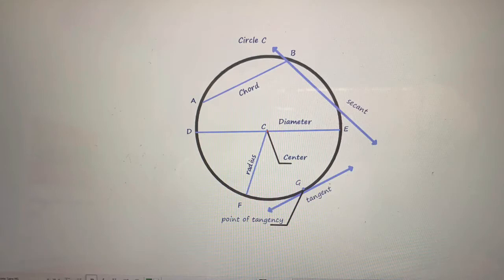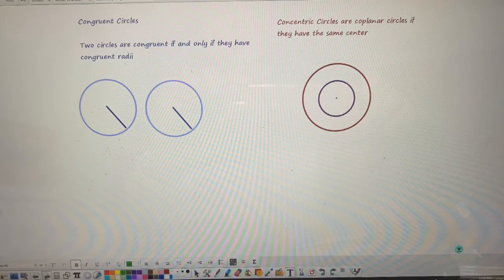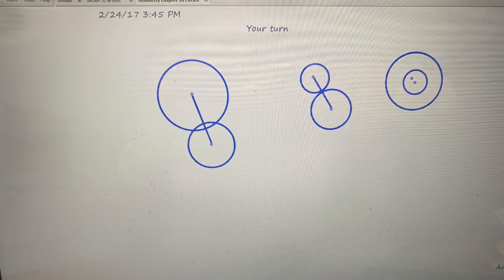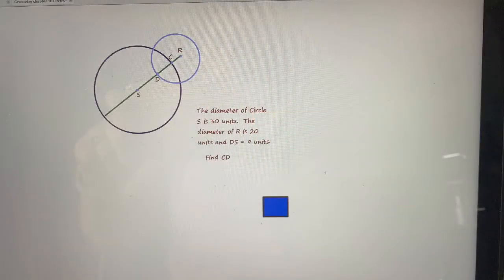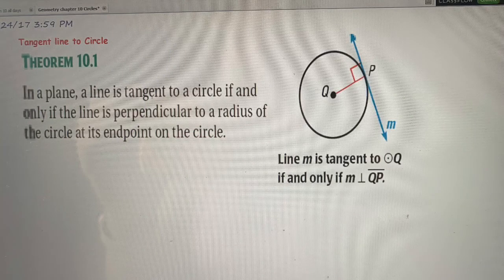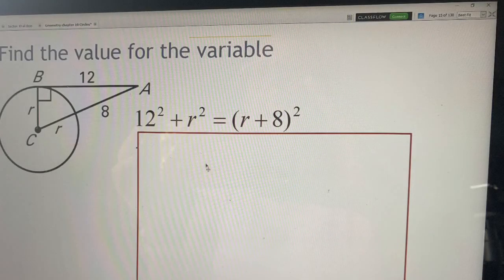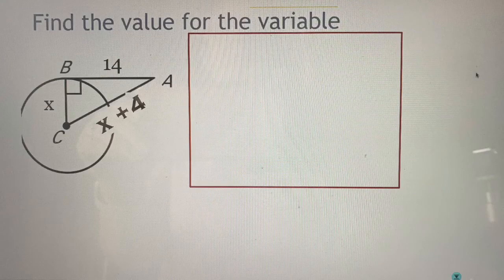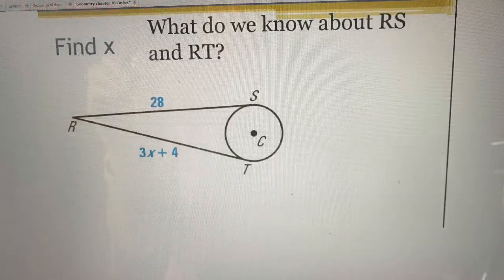Geometry circles 10.1